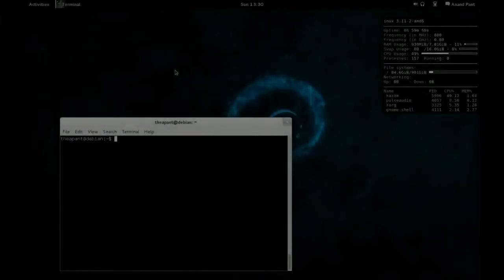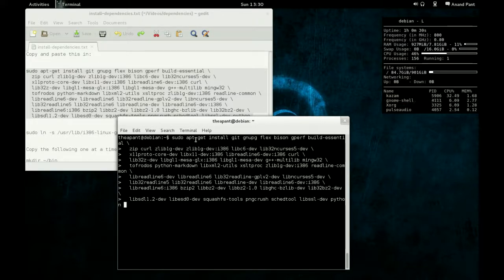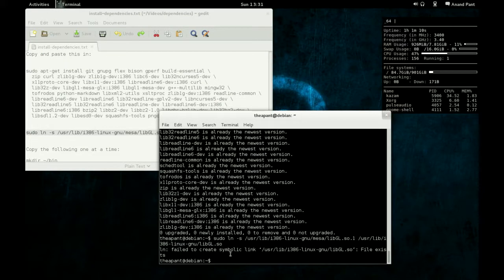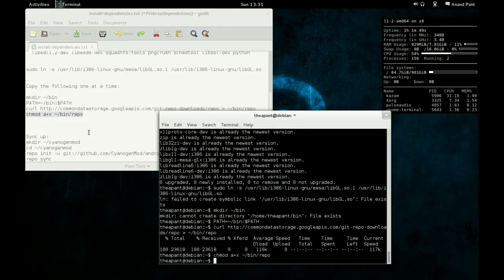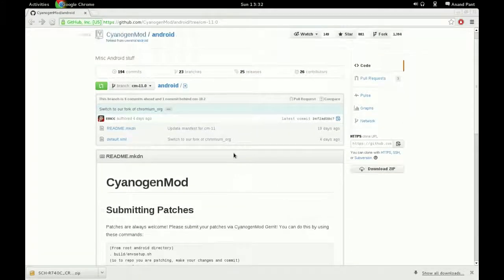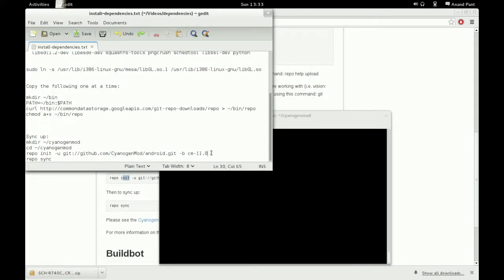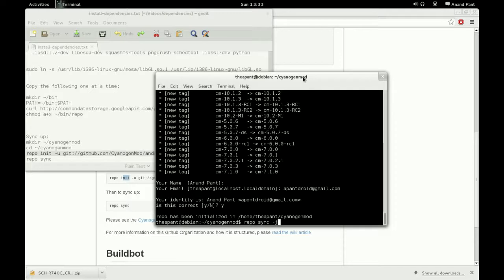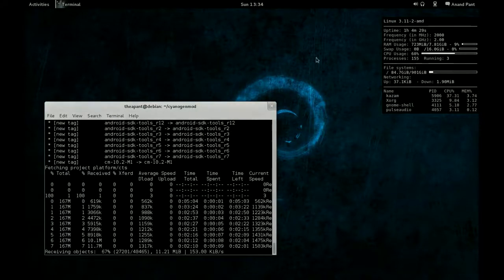How to Compile a ROM from Source: Step 3- Install the Dependencies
Hope you enjoy, press the like button if you did. Here are the notes